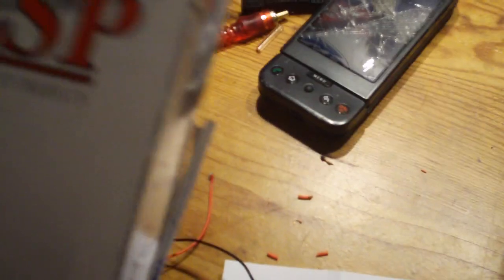Arduino PIR motion alarm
This is a little security alarm that lights a green strobe light for a duration of a few seconds when it detects motion. It uses an arduino mega and a Quest PIR motion sensor.. link to strobe lights

Link to PIR motion sensor

GEER SORRY PIR SENSOR WAS 11 bucks not 9

code

int ledPin = 13;
int inPin = 32;
int val = 0;

void setup() {
  pinMode(ledPin, OUTPUT);
  pinMode(inPin, INPUT);

void loop() {
  val = digitalRead(inPin);
  if (val ==LOW) {

    digitalWrite(ledPin, LOW);
  } else {
    digitalWrite(ledPin, HIGH);
     delay(9000);

Pin13 (LEDPIN) goes to your relay and turns on the 12 volt line to the strobe.

InPin 32 can be changes to what ever digital in pin your arduino has. and is the input from the PIR motion sensor from ground.

I plan to add email notifications eventually. Or lol everyone does this but a twitter notification maybe?